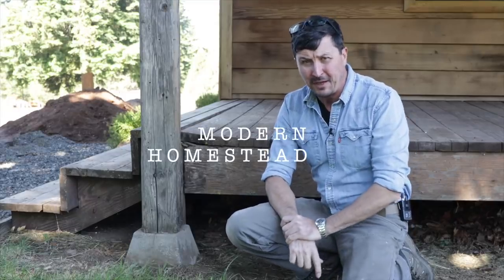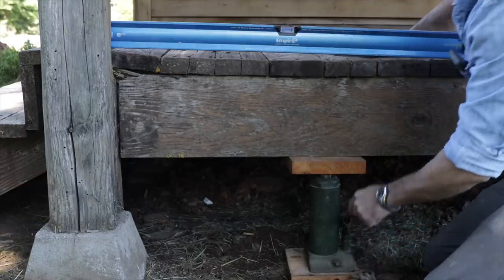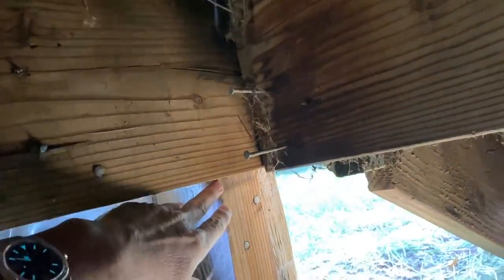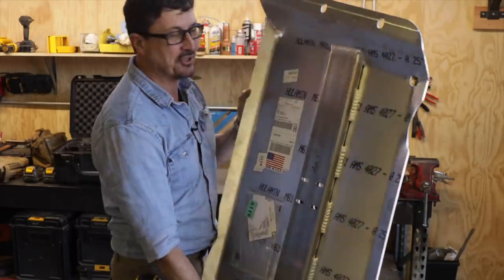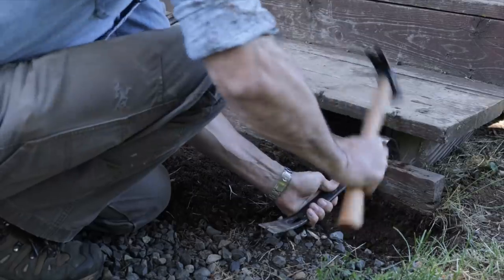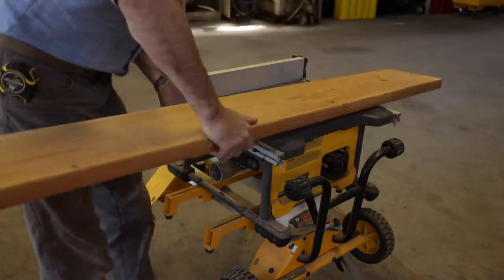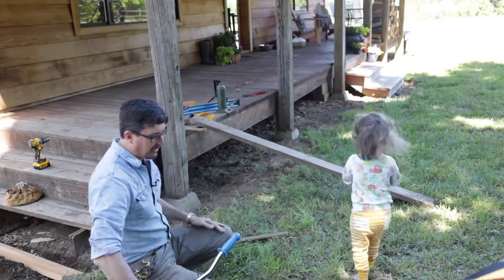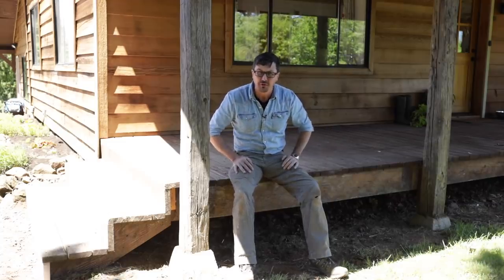WHAT COULD GO WRONG! - [OFFICIAL VIDEO]